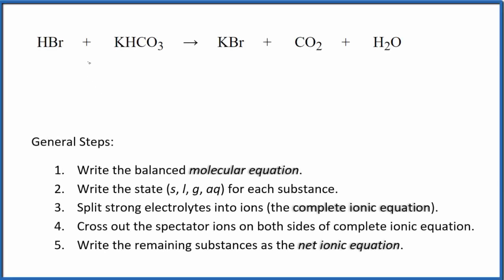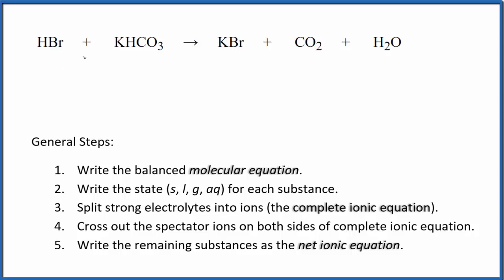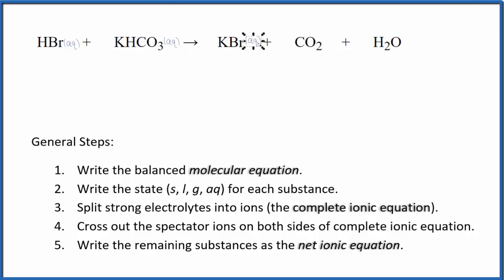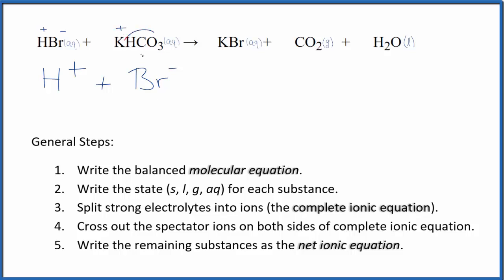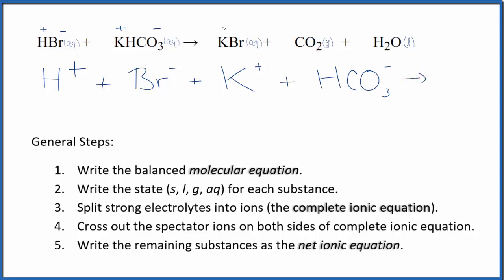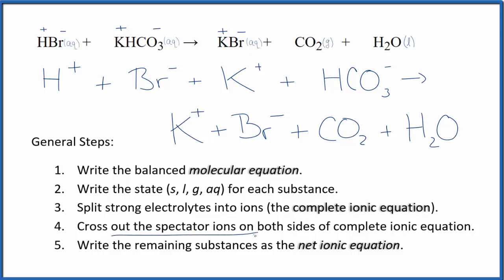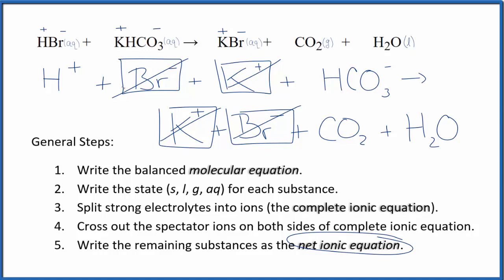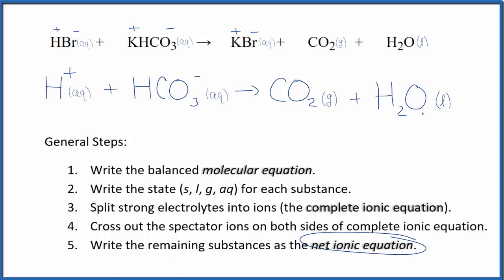How to Write the Net Ionic Equation for HBr + KHCO3 = KBr + CO2 + H2O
There are three main steps for writing the net ionic equation for HBr + KHCO3 = KBr + CO2 + H2O (Hydrobromic acid + Potassium hydrogen carbonate ). First, we balance the molecular equation. Second, we write the states and break the soluble ionic compounds into their ions (these are the strong electrolytes with an (aq) after them). Finally, we cross out any spectator ions. These are the ions that appear on both sides of the ionic equation.

Important Skills

More Practice

General Steps:

1. Write the balanced molecular equation.
2. Write the state (s, l, g, aq) for each substance.
3. Split soluble compounds into ions (the complete ionic equation).
4. Cross out the spectator ions on both sides of complete ionic equation.
5. Write the remaining substances as the net ionic equation.